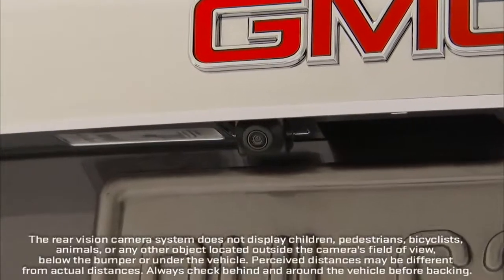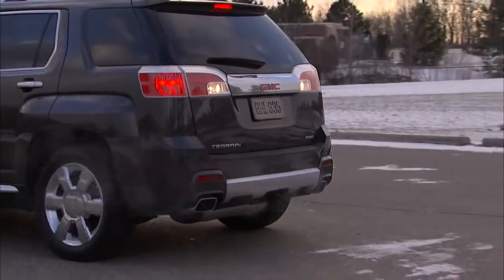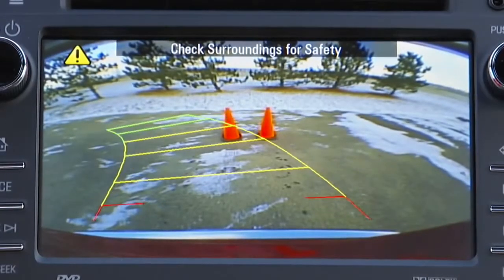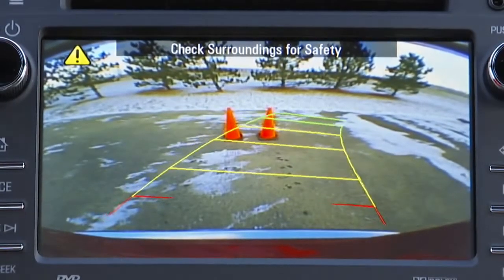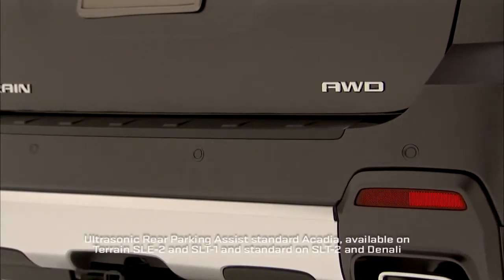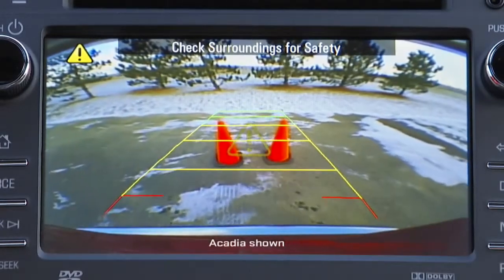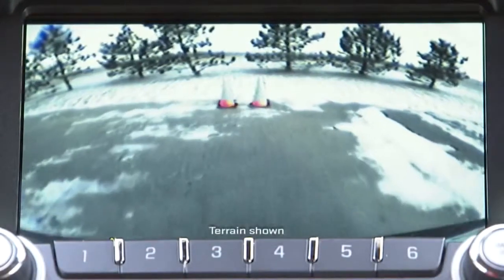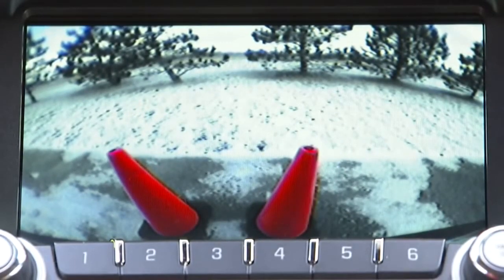GMC Terrain Small SUV How To Use The Rear Vision Camera System